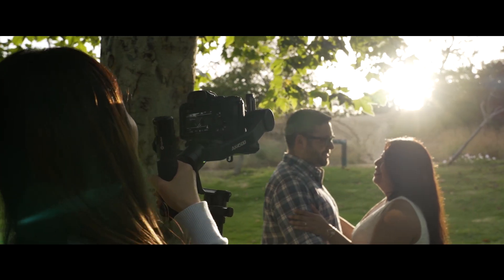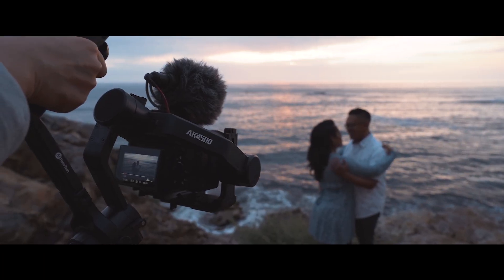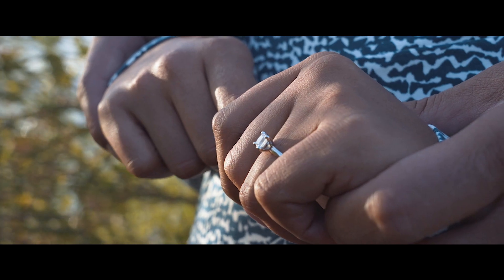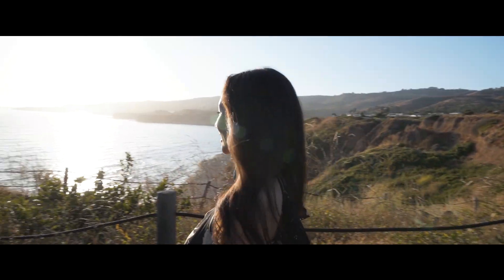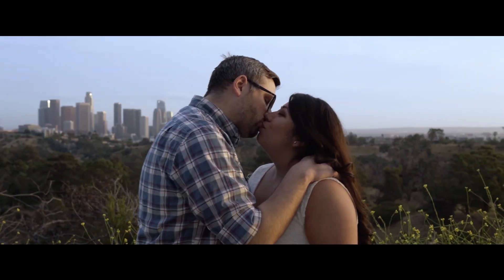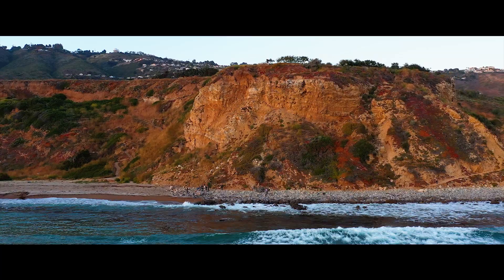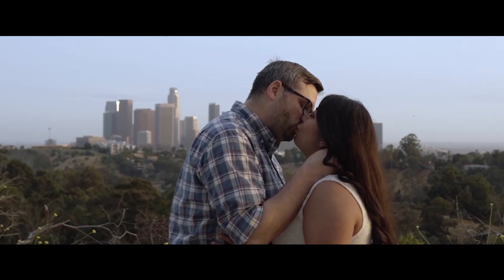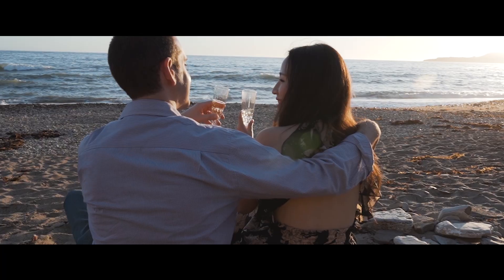FeiyuTech AK4500 - Behind The Scenes